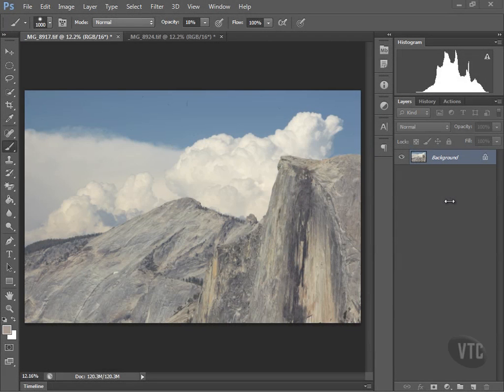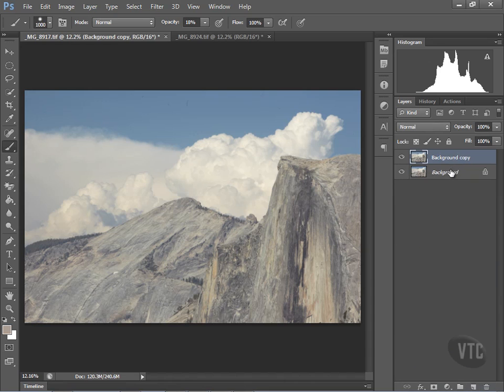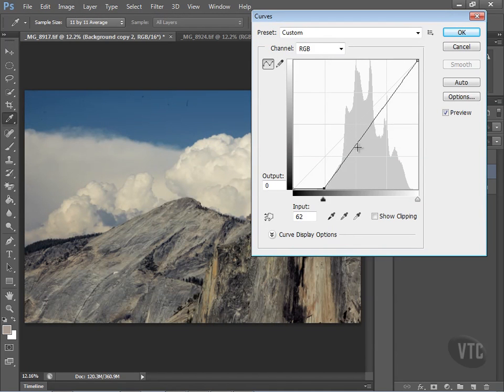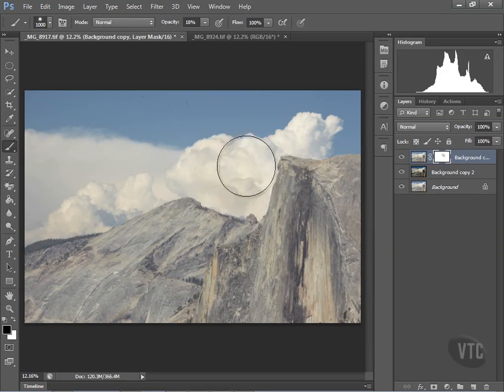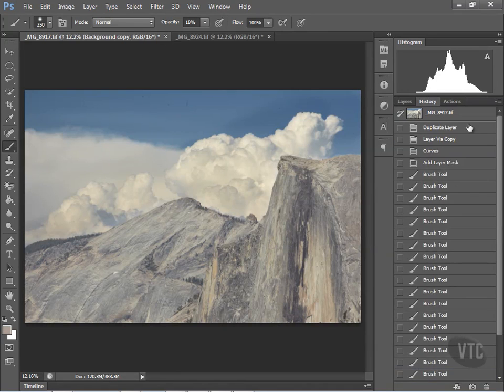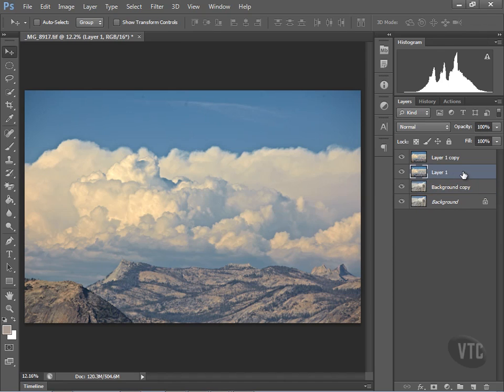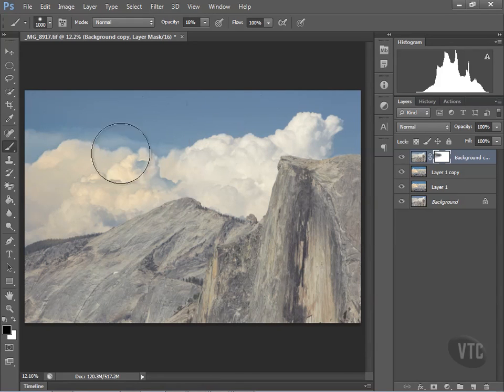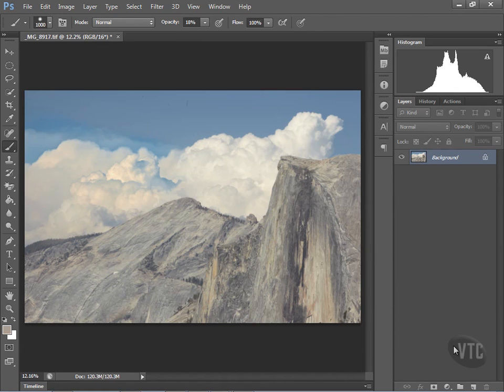44 Background vs Copy Layers